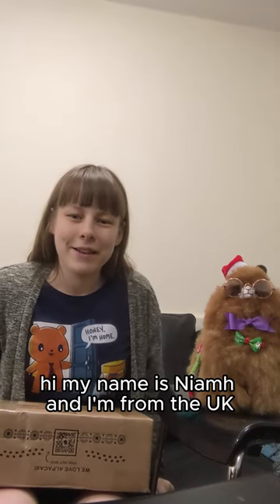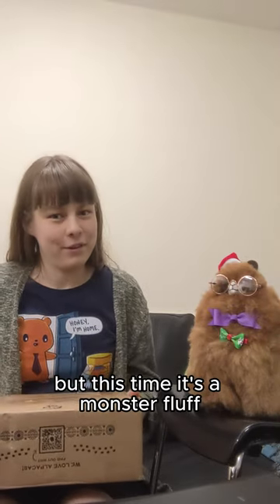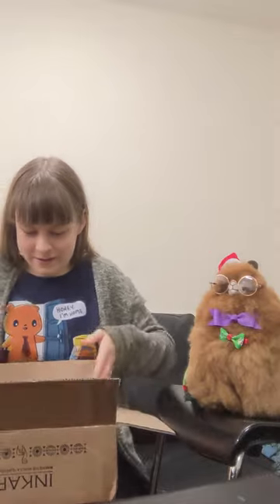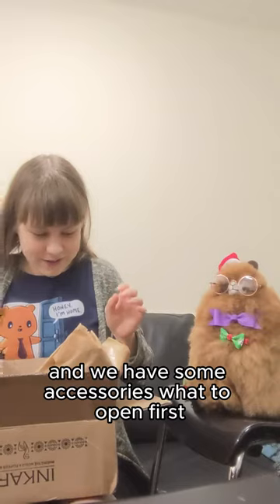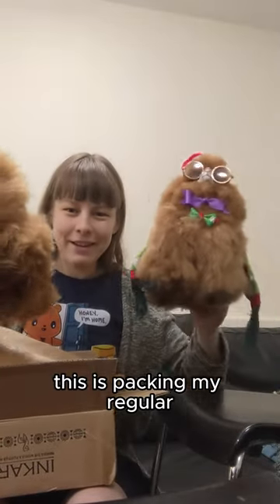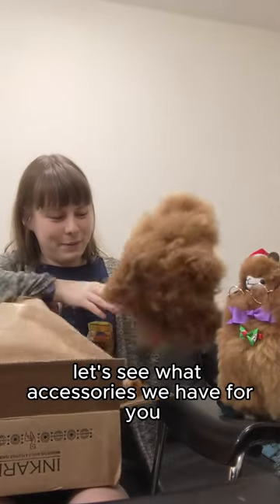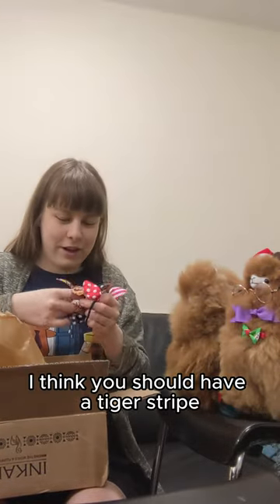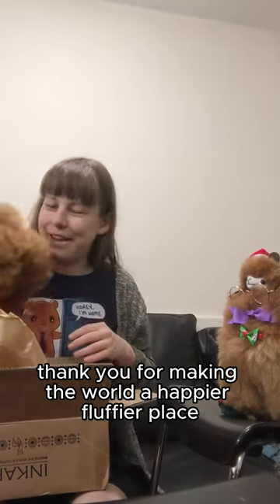Unboxing My Inkari Monsterfluff Alpaca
What do you think: Monsterfluff is best fluff?

What does Inkari do?

Inkari Creates the Softest & Fluffiest Alpaca Products in the World!
❤ Handmade in Peru
❤ Natural & Fair Trade
❤ Animal-Friendly

for the best alpaca products available!

Inkari alpaca toys are a fun and unique gift that speak to the imagination of both young and old! They are super fluffy, cool, incredibly cute and make for an ideal and sustainable companion! Indulge in their fluffiness and fall in love with this cute Andean treasure!

Surprise your (girl)friend, grandparents, neighbour, cousin, UPS delivery woman or that girl you've had a crush on for the longest time with an alpaca toy and spread some alpaca love!